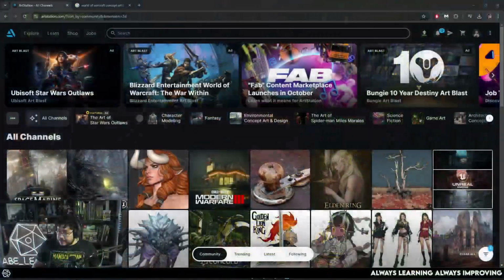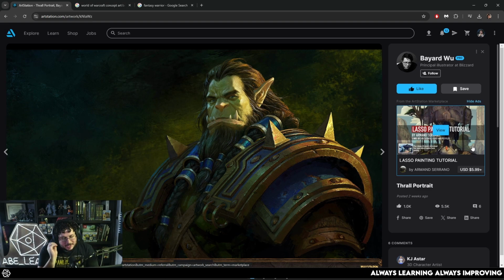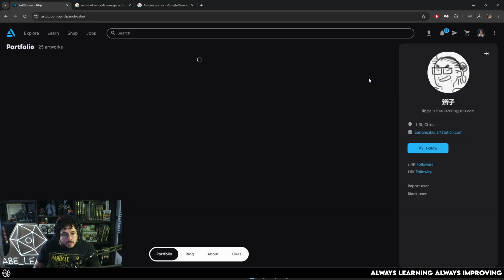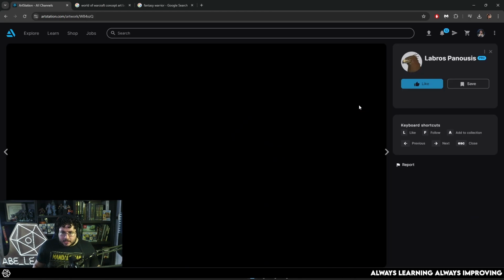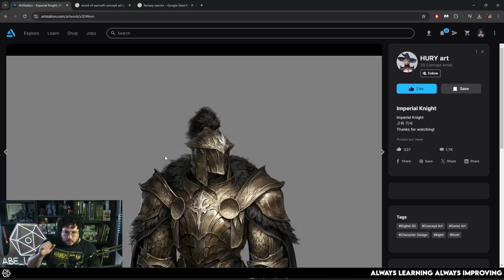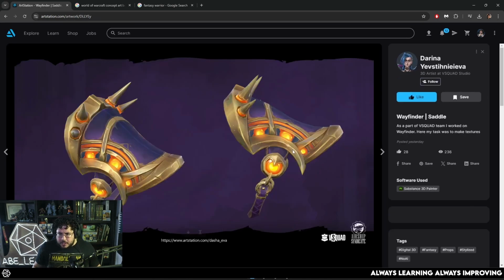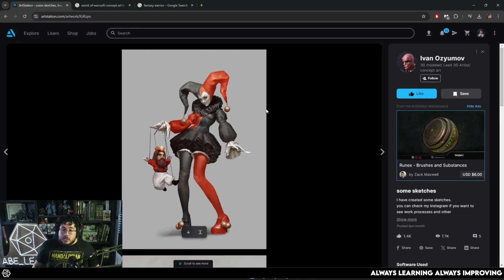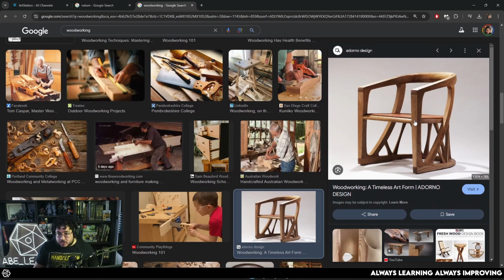How to pick a 3D project?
🔗 OFFICIAL LINKS 🔗